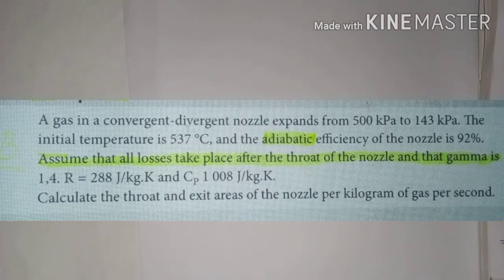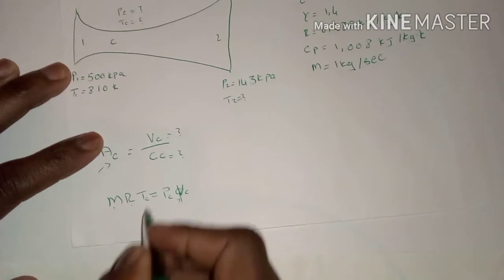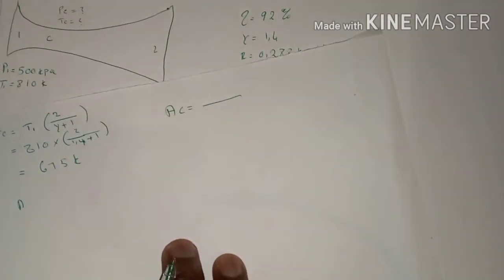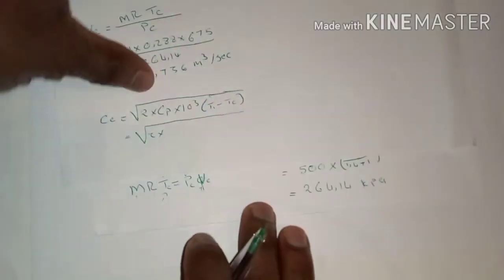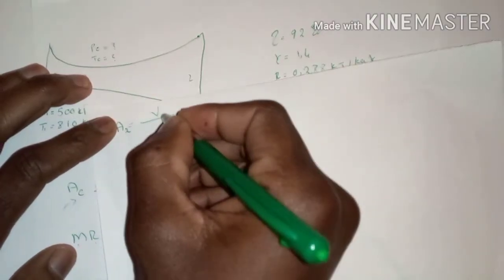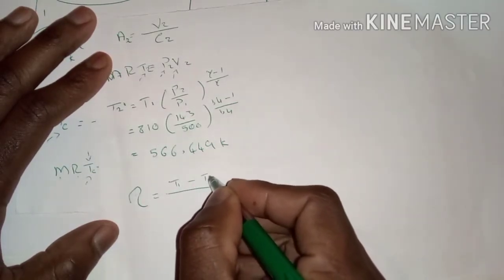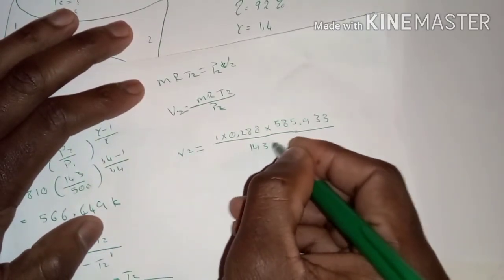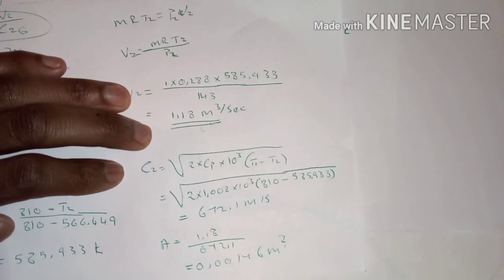Nozzles (2 of4) Power Machines N6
in this video we are doing an exercise on Nozzles learning how to apply the concept. Power Machines N6